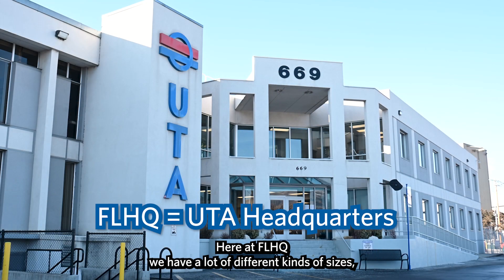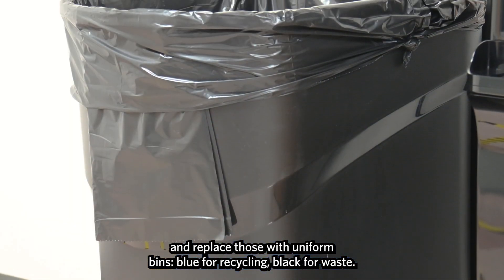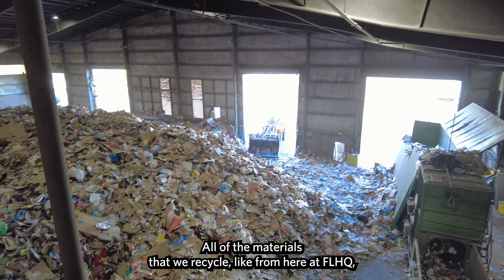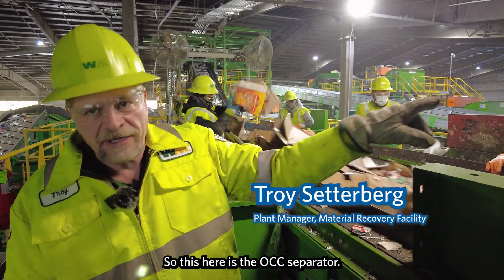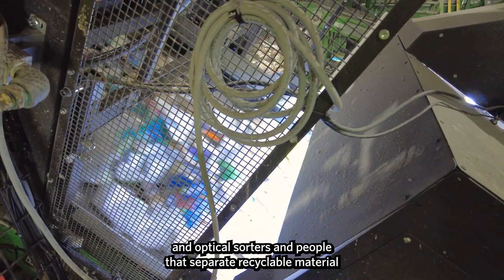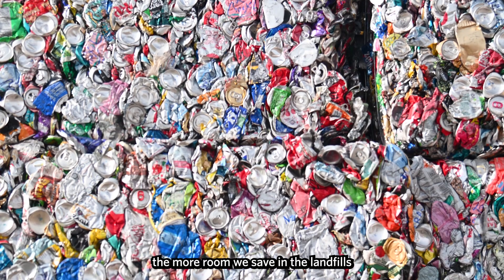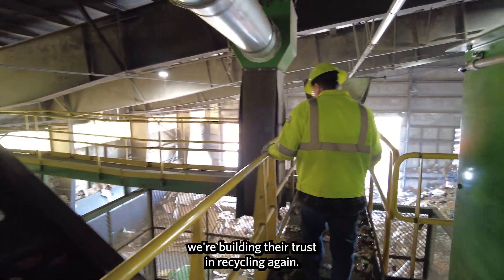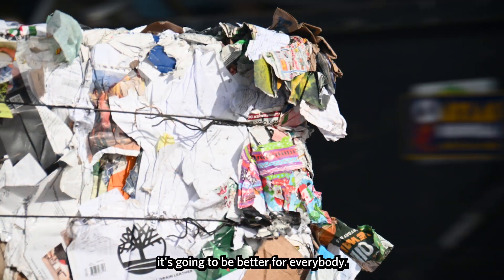Take A Tour of the Material Recovery Facility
Take a tour of the Material Recovery Facility (MRF) ♻️🌍

At UTA, our commitment to sustainability goes beyond providing eco-friendly transportation options. By improving our recycling practices, we can reduce waste and lessen our impact on the environment. High-tech facilities like the MRF help sort recyclables more accurately, meaning more material ultimately gets recycled and remade into new goods at their final destination.